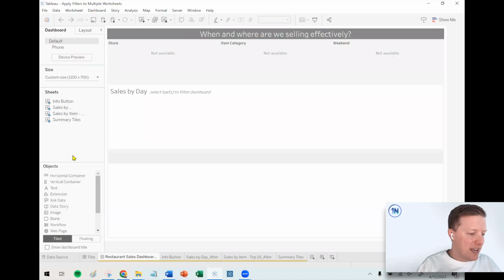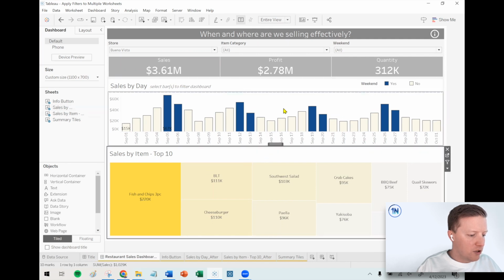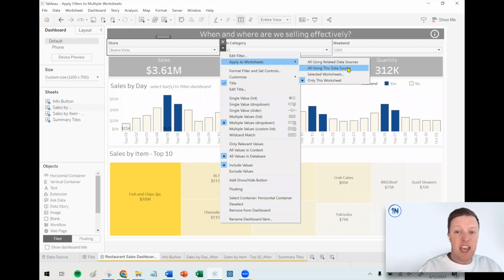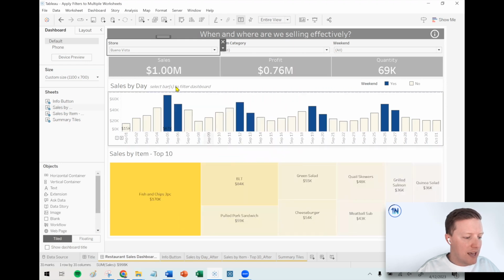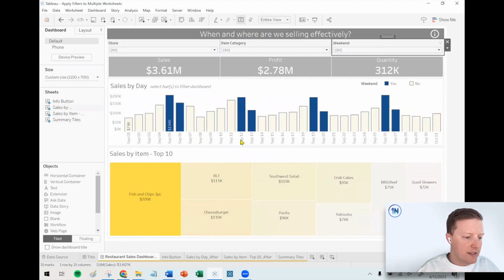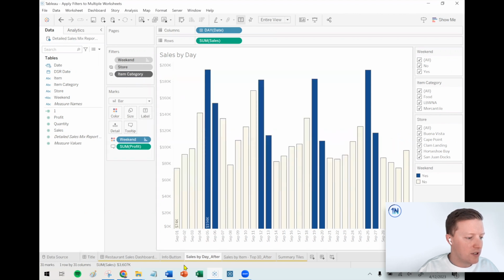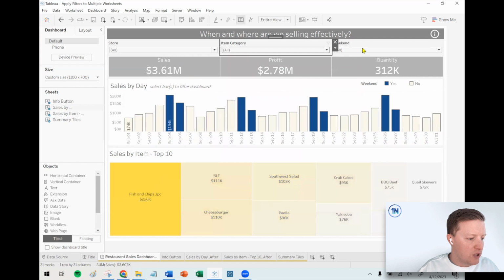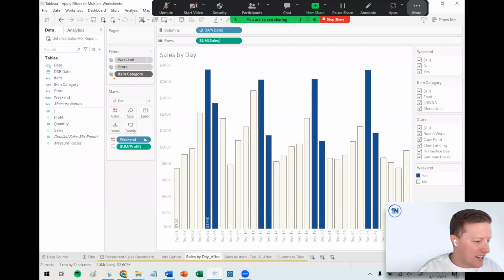Apply Filter to Multiple Worksheets in Tableau (Quick Tip)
When you put multiple worksheets together in a Tableau dashboard, you commonly want a single filter to apply to multiple worksheets at the same time. That's possible in Tableau and can be applied from within a dashboard or from a worksheet. Check out this video to learn how.